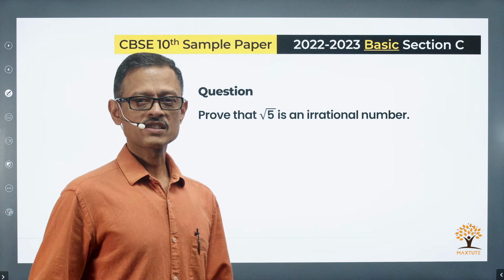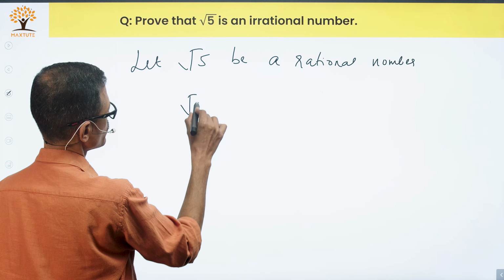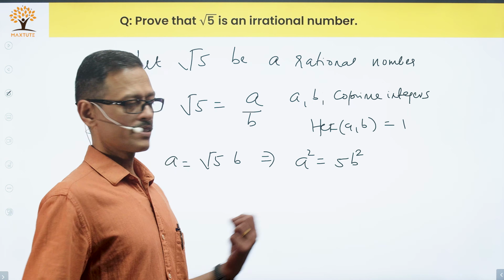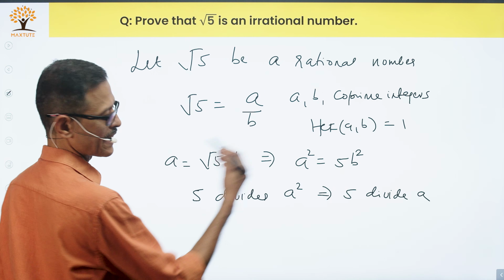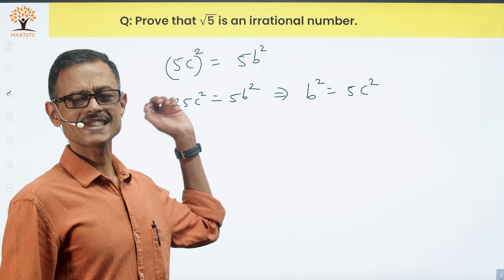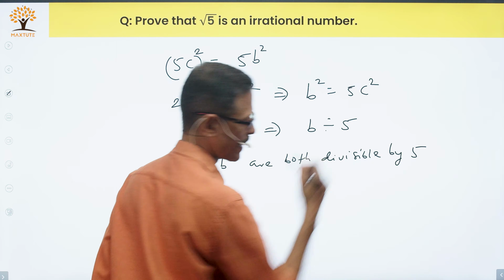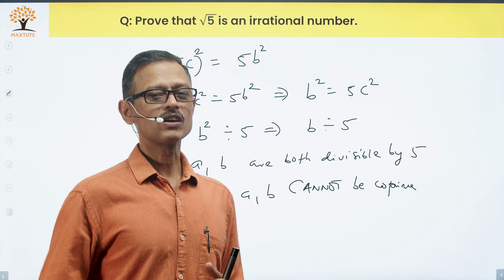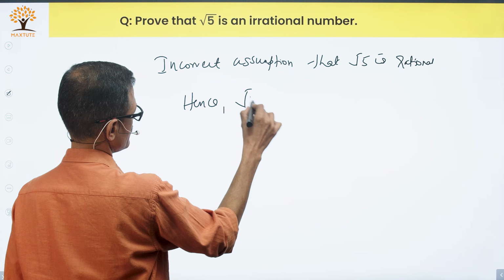Question 26 | Section C | Real Numbers | CBSE Class 10 2022-23 Sample Paper | Maths Basic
This question is from the chapter Real Numbers.

This question from Section - C, appeared as part of the Basic Sample Paper given by the CBSE Board for Class 10 Term 1 - AY 22-23. It is a 3-mark question.

Question 26:
Prove that √5  is an irrational number.

Chapters:
00:02 Question
00:11 Solution